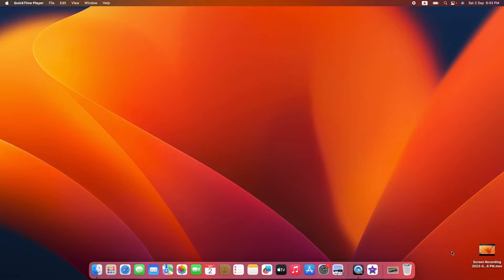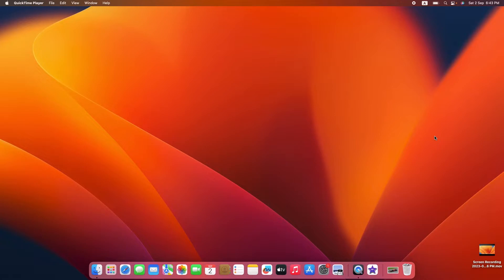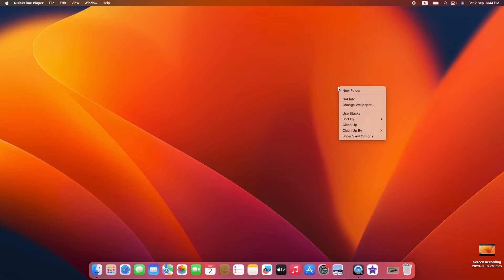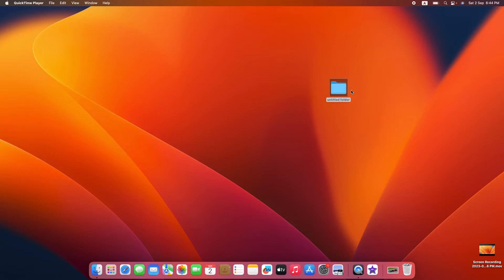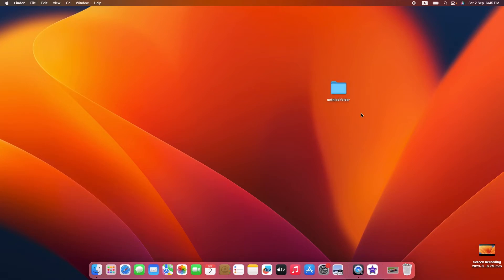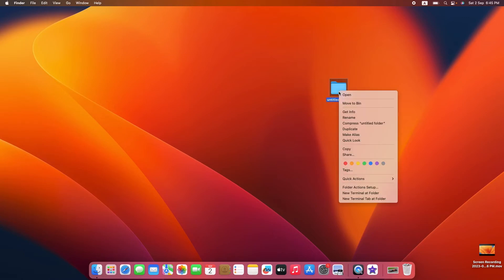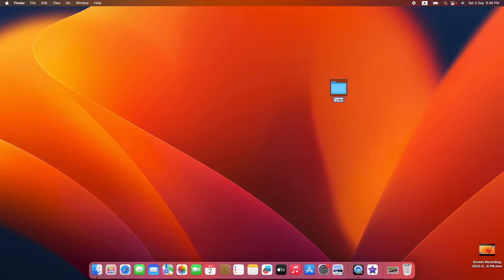How to Create a New Folder on Mac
This video guides about how to create a new folder on mac.

To understand how to create new folder in MacBook Pro and MacBook Air, simply follow the step-by-step guide.

Creating new folders will help you keep your files neat and tidy, making it easier to find what you need.

Here are the Steps to to Create New Folder on MAC:

1. Place your cursor over an empty space on your desktop and then right-click.

2. If you're using a trackpad, you can use a two-finger click, or alternatively, you can hold the Control key on your keyboard while clicking.

3. Click on "New Folder" from the menu.

4. A new folder will instantly appear on your desktop.

Click on the folder's name to rename it.

So that's how to create a new folder on MacBook.

If you still have trouble creating new folder in mac, ask in the comments section below, and I'll surely reply.